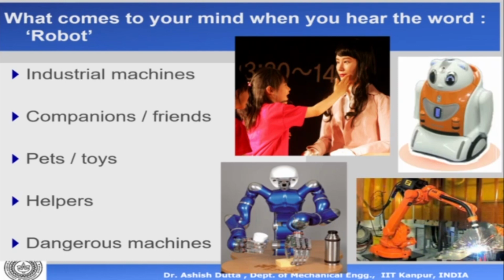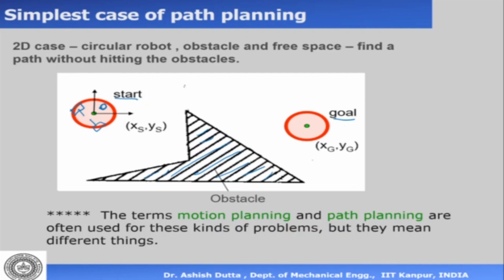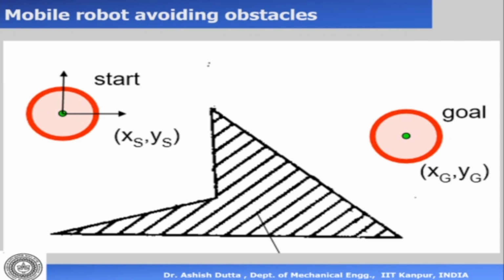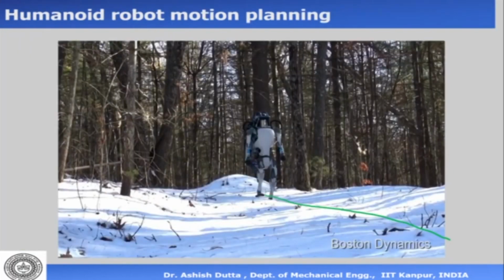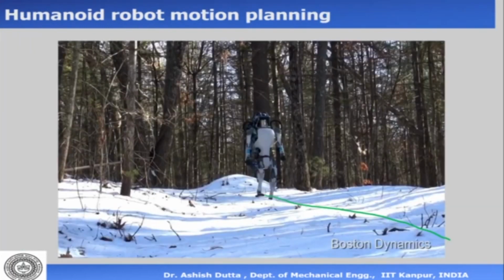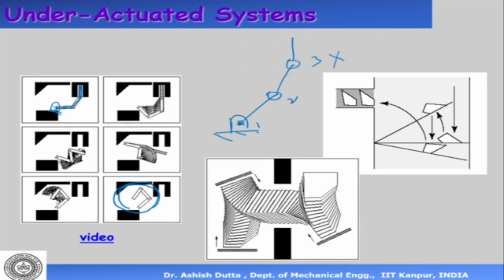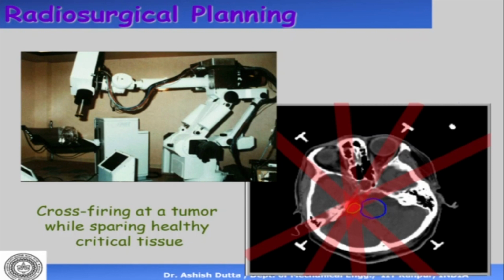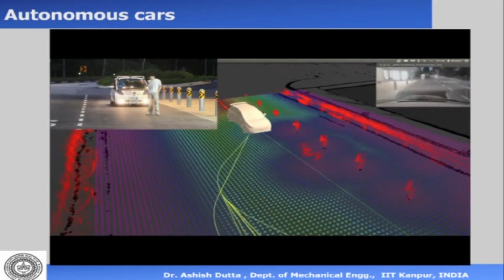Lec 01: Introduction